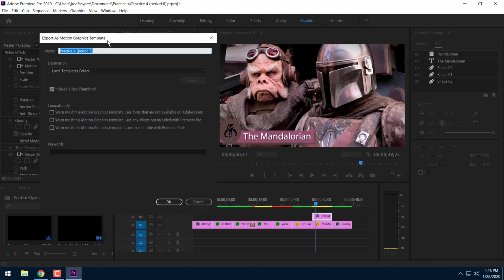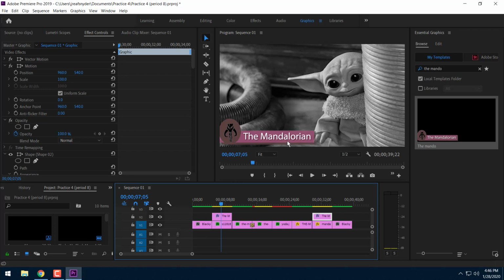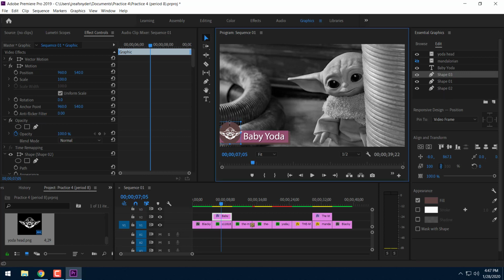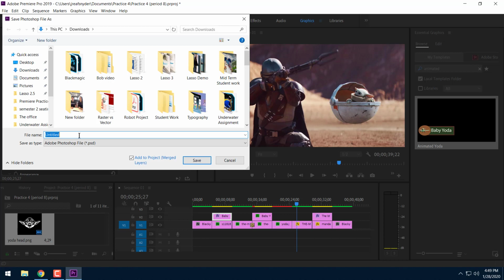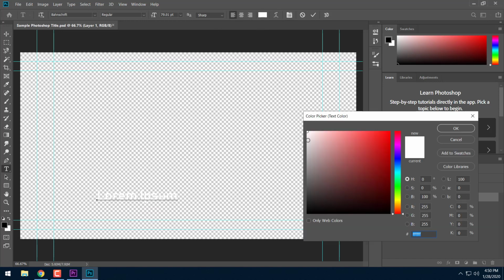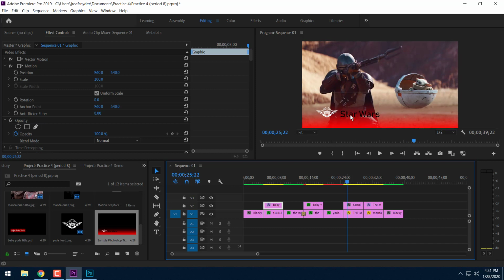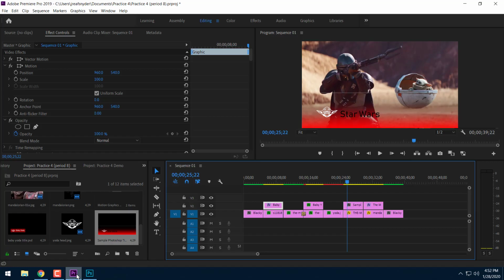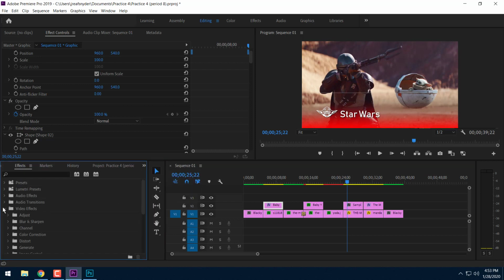Premiere Practice 5 (Title Templates & Photoshop Titles)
In this video we will review how to save a title created in premiere as a template and bring it into another project.  We will also talk about how to create a title in photoshop, by creating a linked photoshop file in premiere. This video is to go along with Premiere Practice 5, but only covers Titles.  Please see the video posted from Adobe on how to add effects.